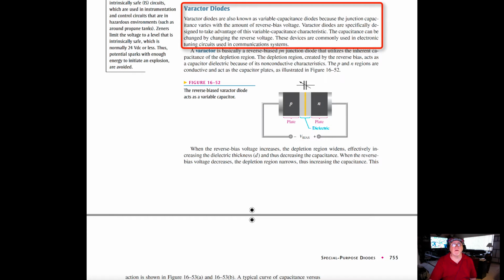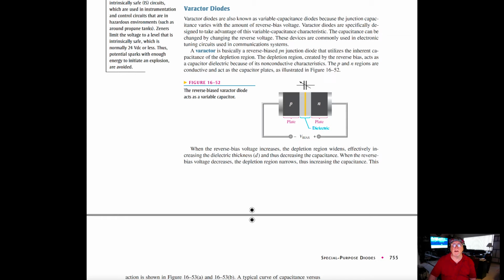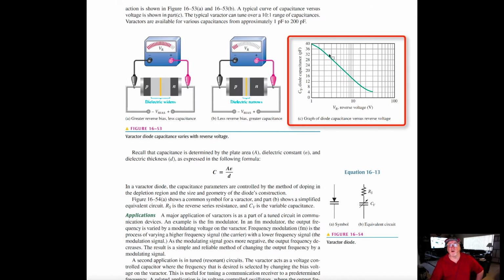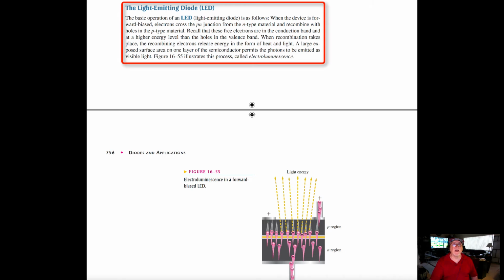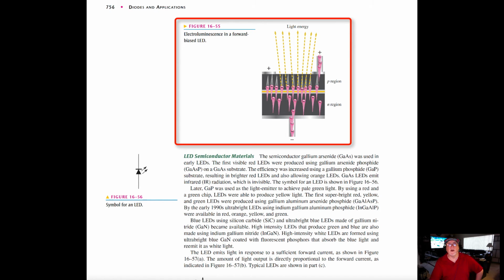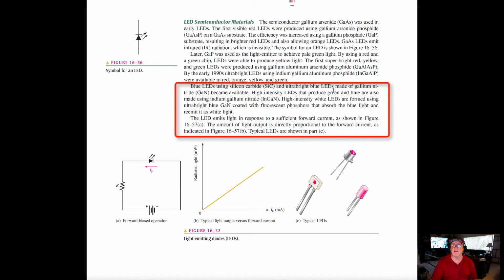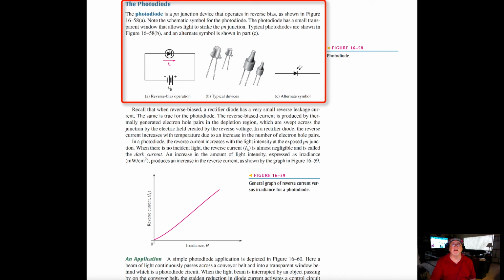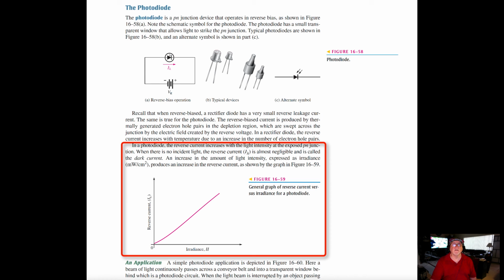ET132B AC for Electronics: Chapter 16 Part 9: Special Purpose Diodes